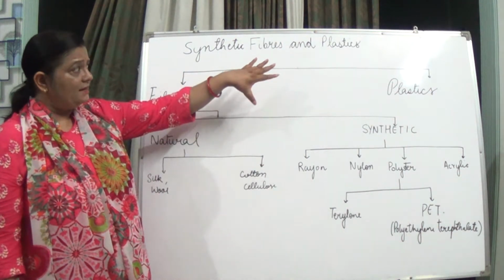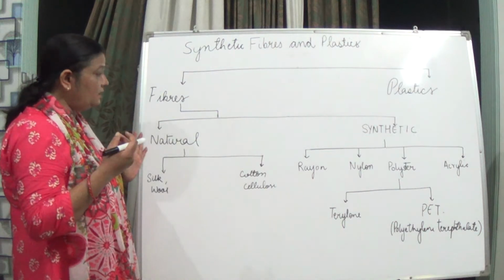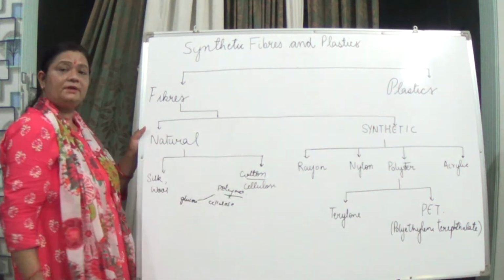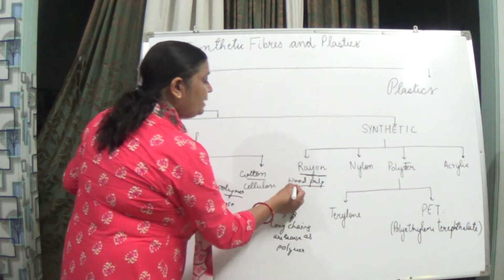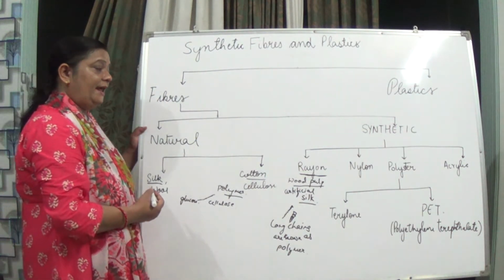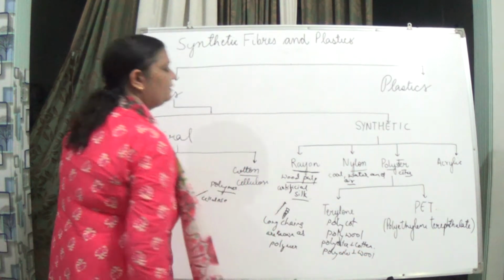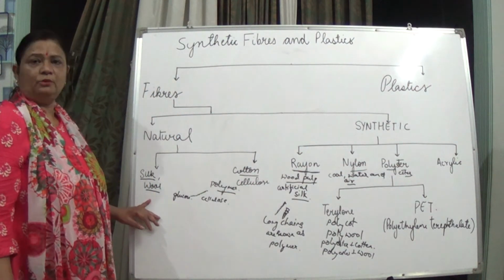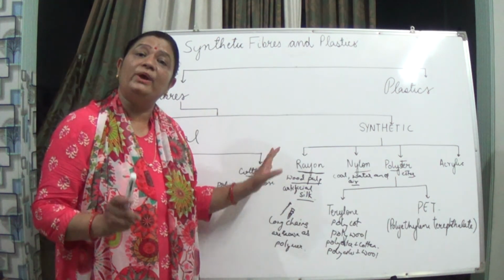SYNTHETIC FIBRES AND PLASTICS || PART 1 FIBRES || CLASS 8 SCIENCE